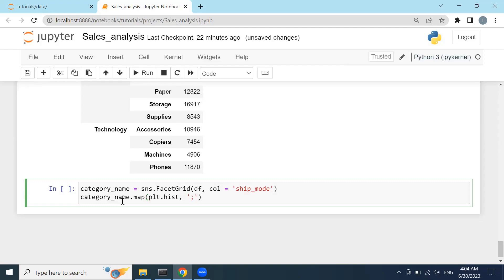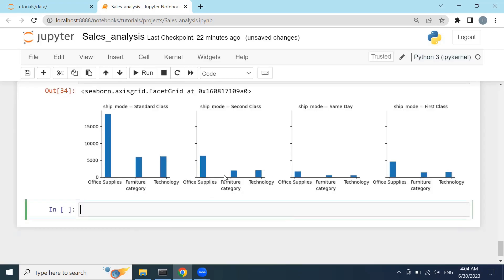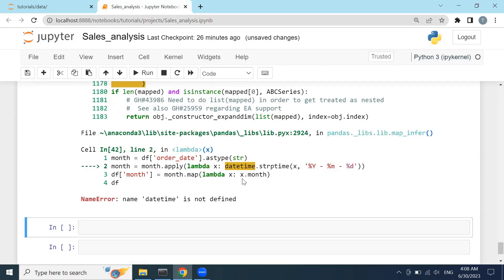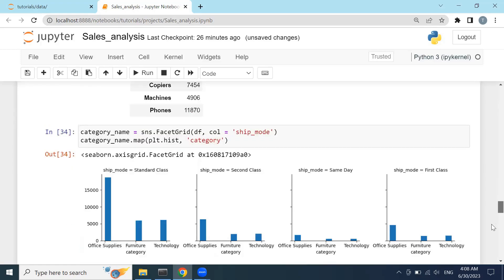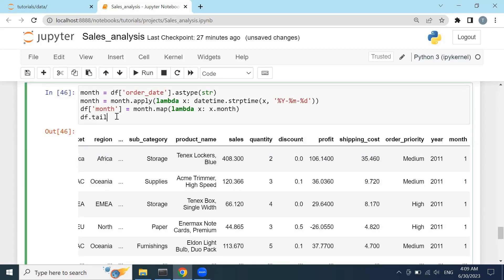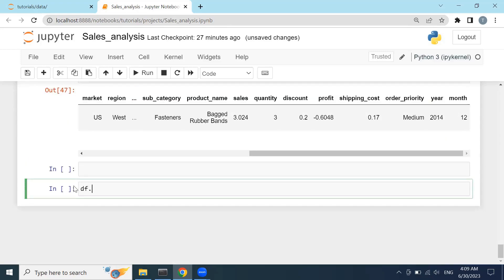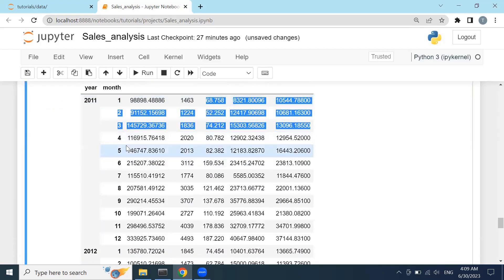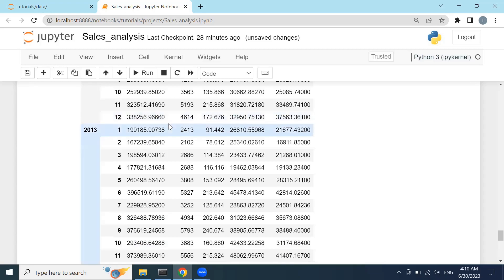SALES ANALYSIS PORTFOLIO PROJECT - PART 2/3 | Data Analysis With Python (Pandas)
The "Sales Analysis Portfolio Project - Part 2/3" continues our journey into the world of sales data analysis with Python, focusing on the Pandas library. In this second part of the three-part series, you'll delve even deeper into the dataset, building on the foundational knowledge gained in Part 1.

This project takes your skills to the next level by introducing more advanced data analysis techniques. You'll explore topics like predictive modeling, forecasting, and identifying key performance indicators (KPIs) to help make data-driven business decisions. Part 2 equips you with the tools to extract actionable insights from the sales data and enhance your understanding of the business's performance.

Chapters:
0:30 - Group category and sub-category for the quantity column with groupby method
1:50 - Define the result to the newly created dataframe
3:50 - Visualize the data to the histogram with the seaborn library using FacetGrid
6:20 - Converting the datetime datatyoe to the string  and extract the month to a new column
9:50 - Groupby  the dataframe by year and month
10:44 - Visualize the data by year and sales

Data Analysis
Sales Data
Python
Pandas
Data Cleaning
Data Visualization
Data Exploration
Sales Trends
Data Analytics
Portfolio Project
Part 2 of 3
Real-World Data
Python Data Analysis
Data Insights
Sales Patterns
Data From Zero to Hero Sales analysis in pandas